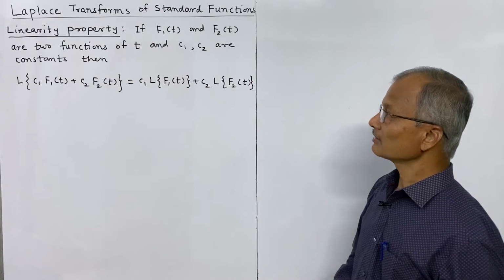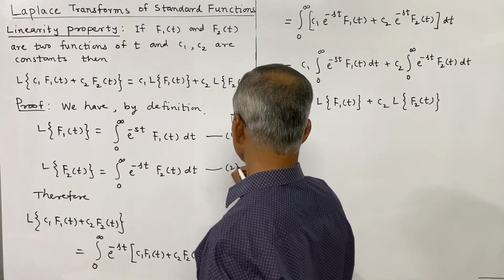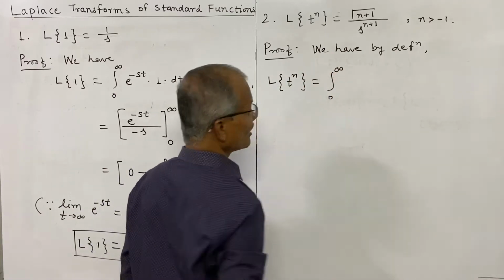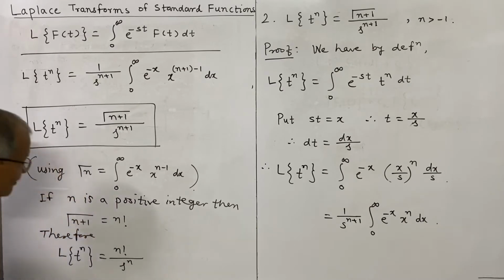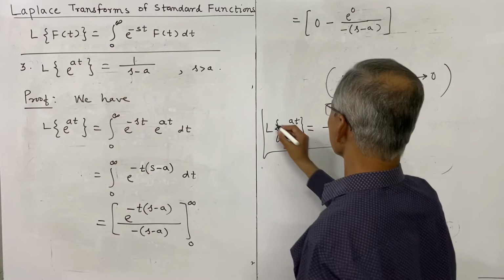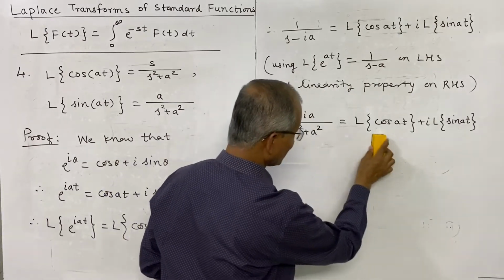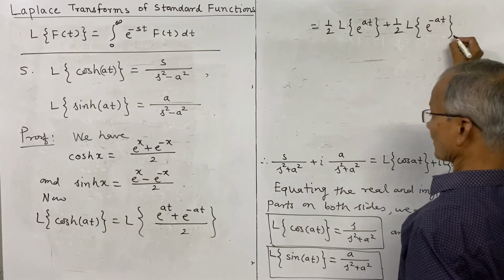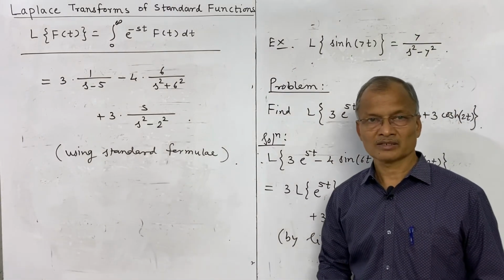Laplace Transform: Laplace Transforms of some Standard Functions. Lect. 2.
Laplace Transform:
Linearity Property of Laplace Transform: Statement and proof.
Laplace Transforms of some Standard Functions. Some examples and Problems on it.